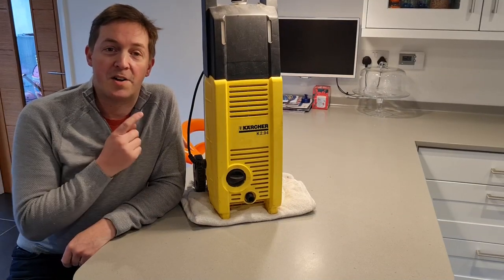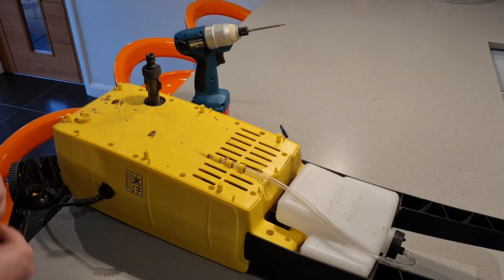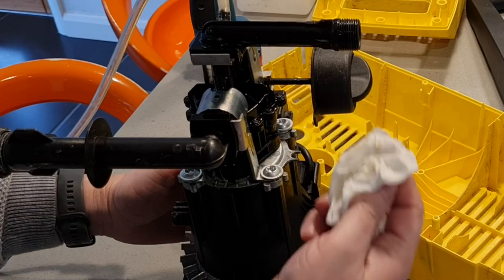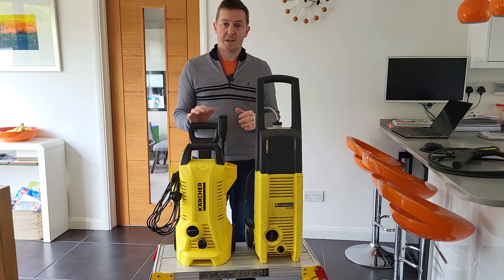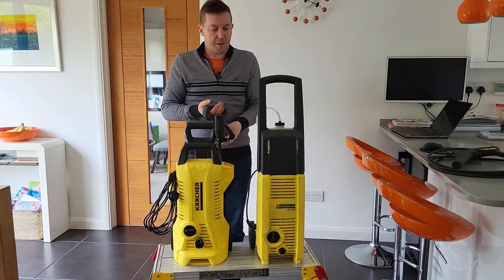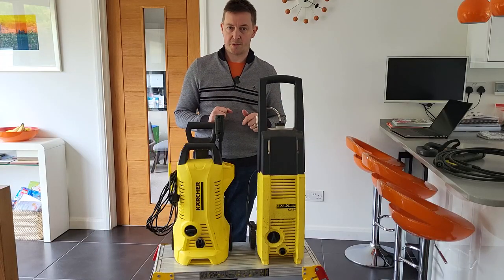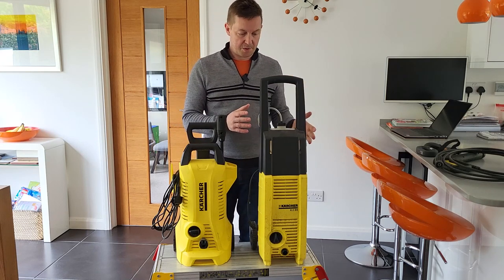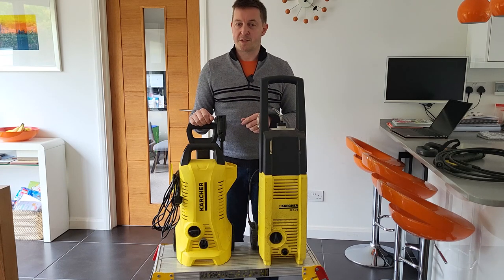Karcher K2.94 Oil Leak - Fix or Replace?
In this video I investigate an oil leak on my Karcher K2.94 pressure washer and decide that it isn't worth fixing. I then talk through the benefits of the replacement pressure washer, a Karcher K2 Power Control (Home).